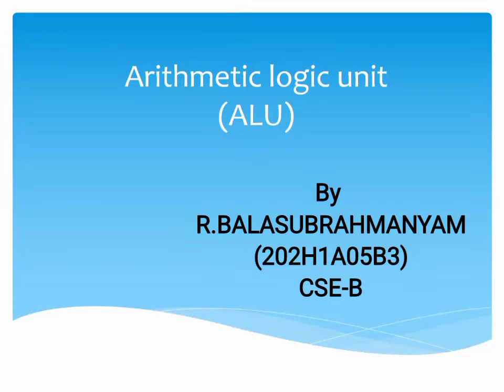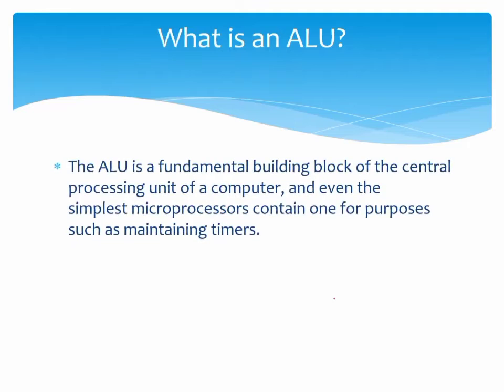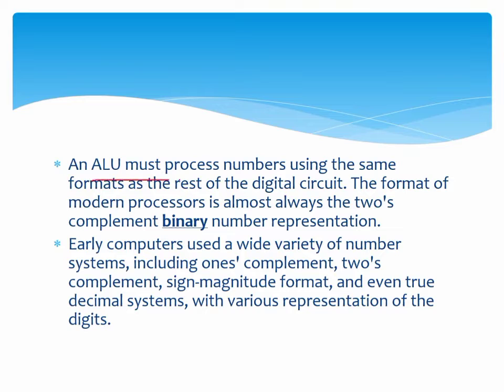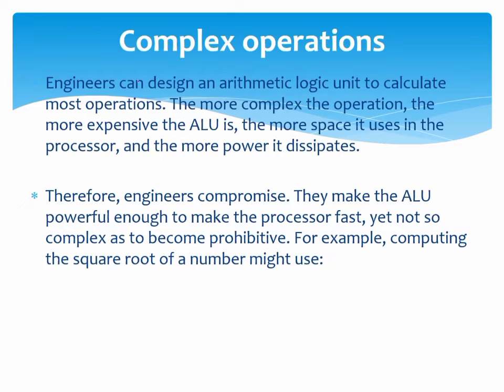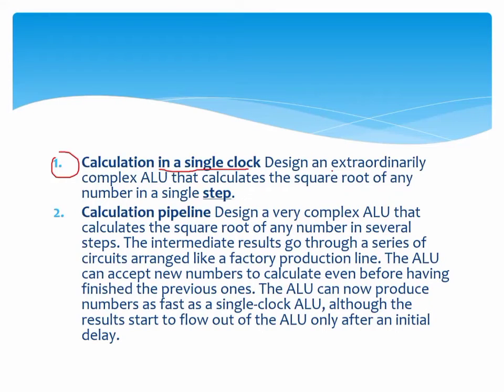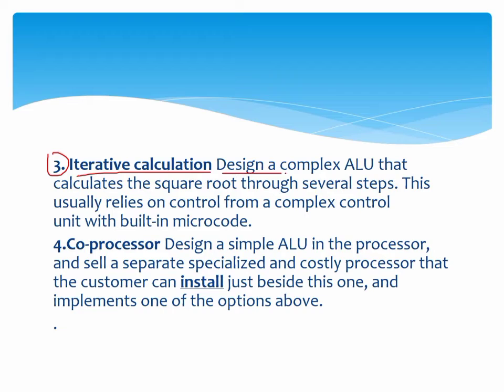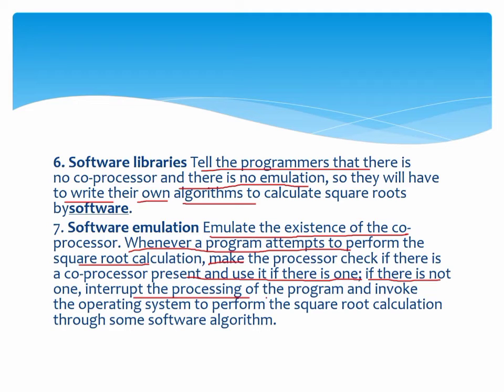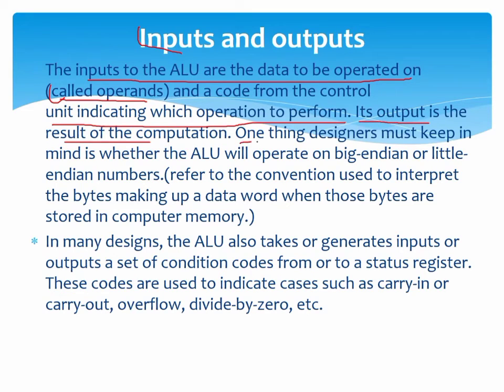COA (ARITHMETIC LOGIC UNIT)